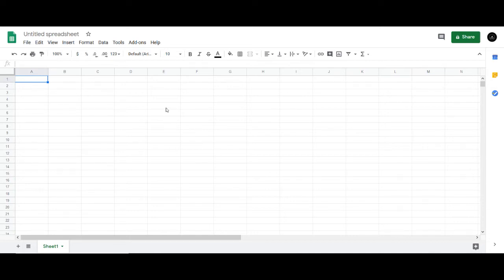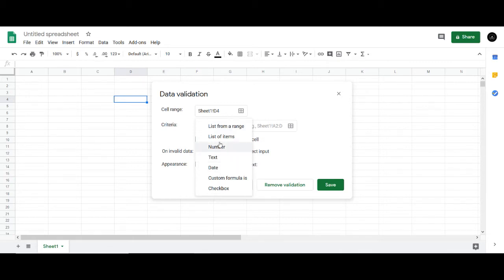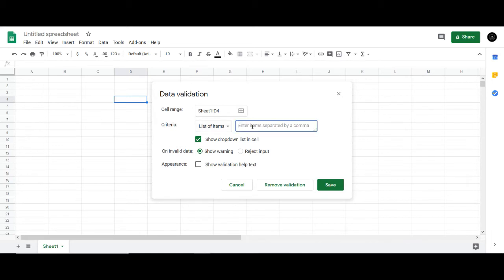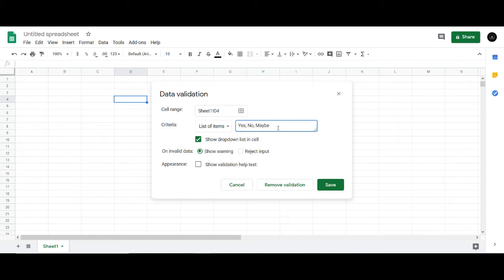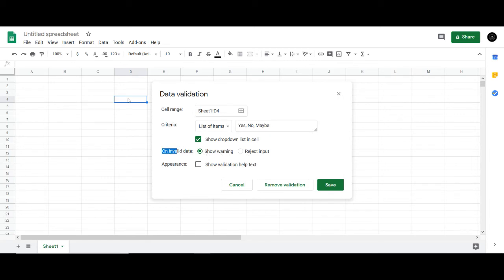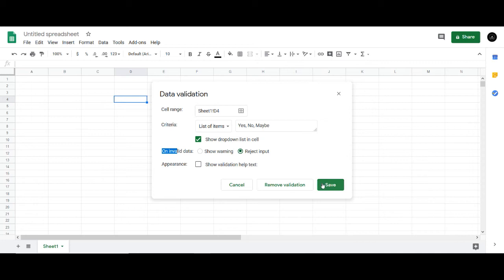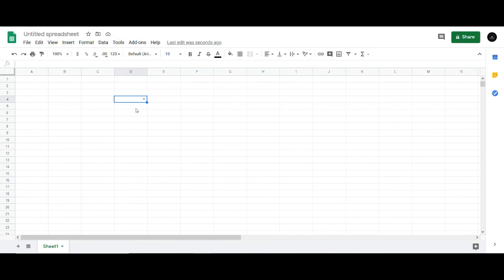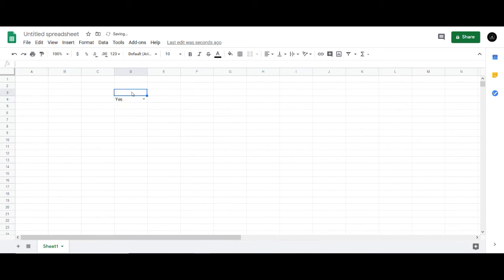How to create dropdown in Google Sheets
Hi friends,

In this video I have shown how to create dropdown option in Google Sheets. It is also called as data validation.